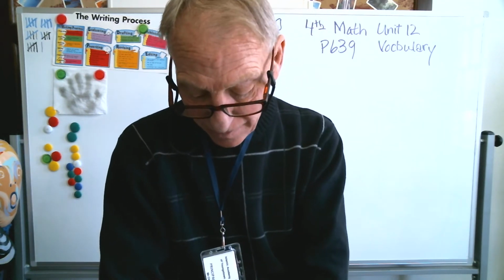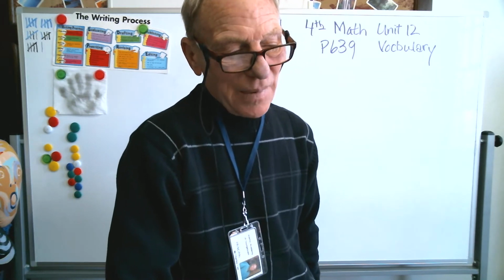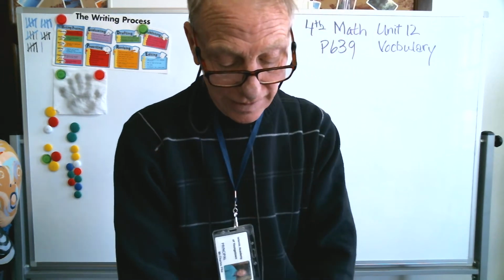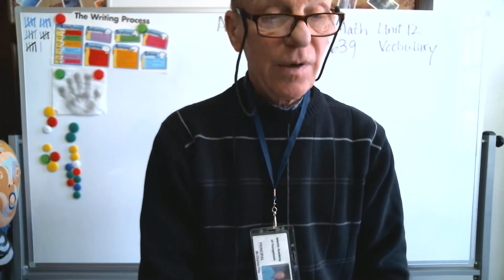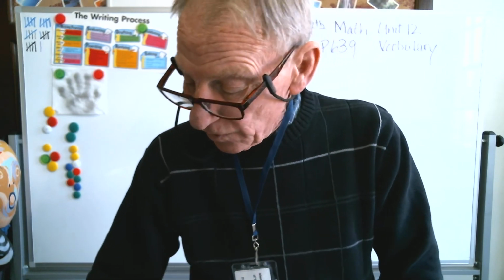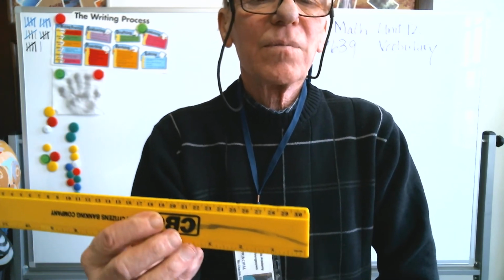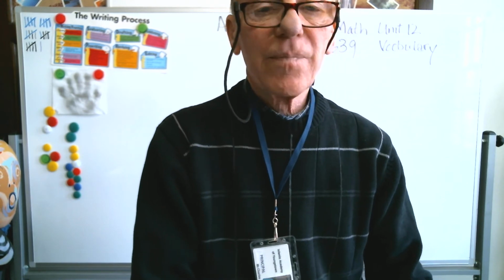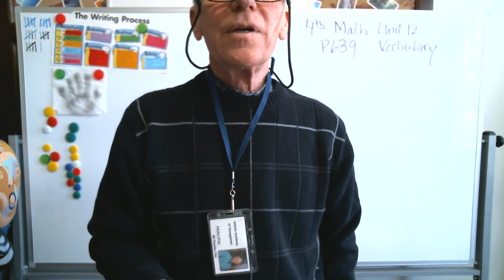4th Grade Math Intro to Unit 12 and Vocabulary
4th Grade Math. Intro to Unit 12 and Vocabulary: Units of Measure